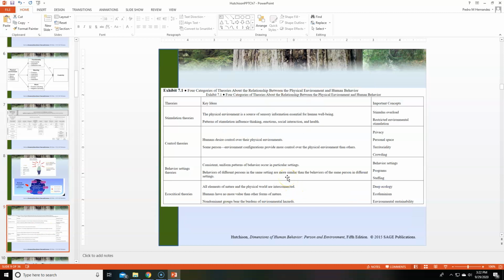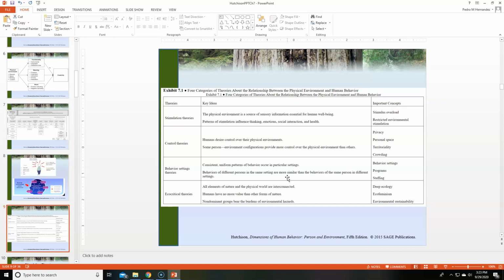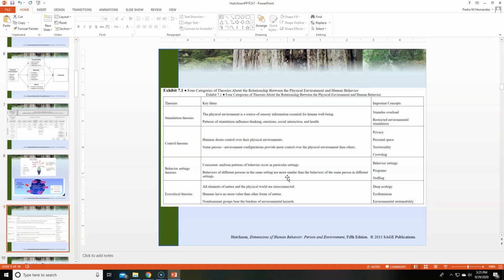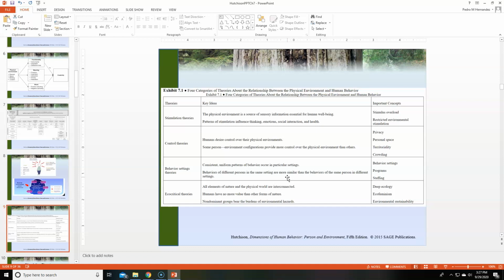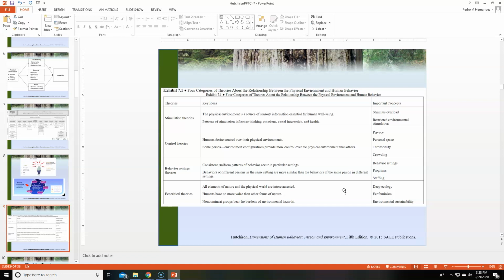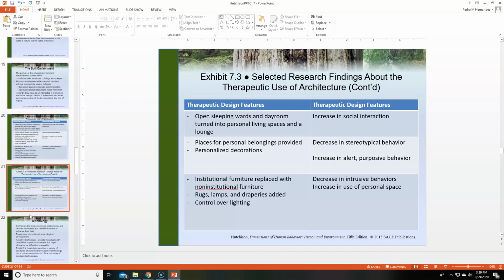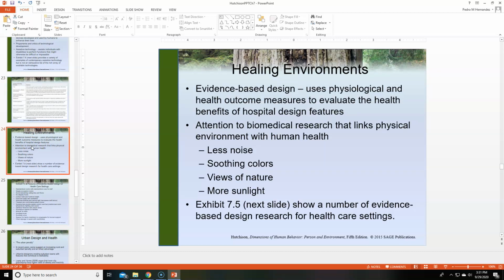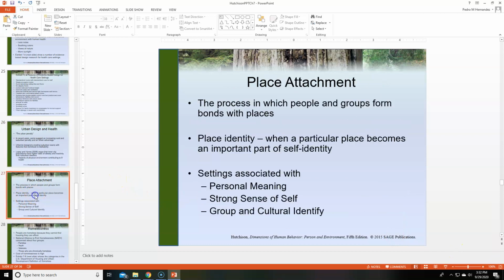Chapter 7: The Physical Environment